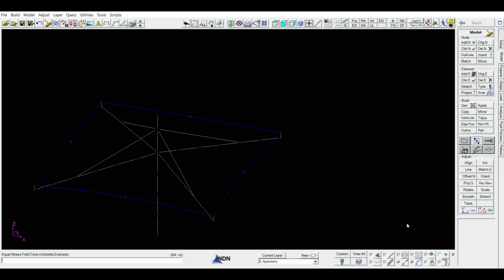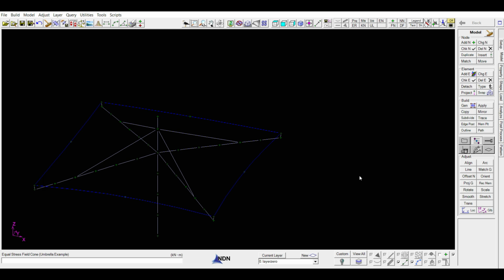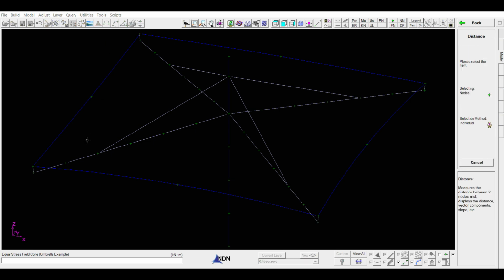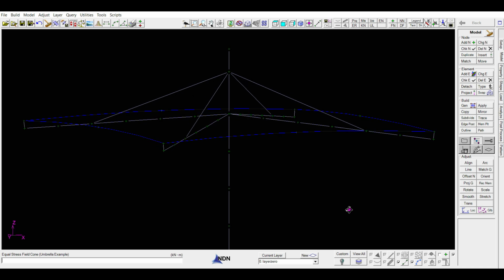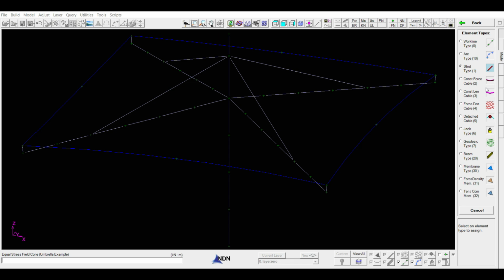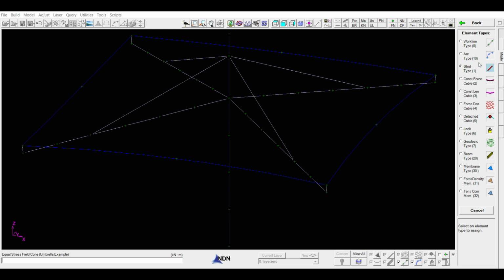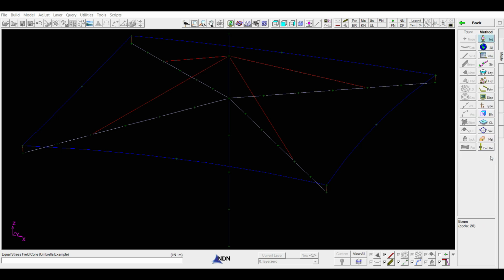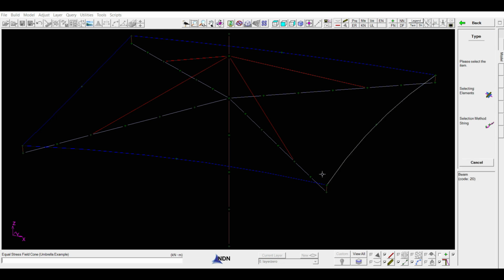Cone (Equal Stress Field) Setup & Element Type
This is the first video in a series on modeling of a simple (Equal Stress Field) cone.  This video focuses on the general setup of the model as well as assigning proper element types to the framework that supports the cone.